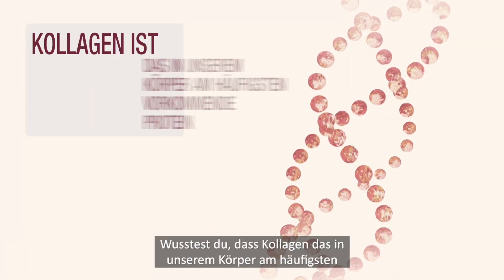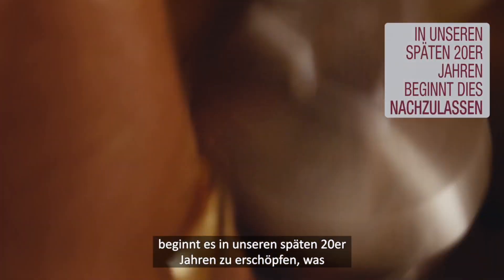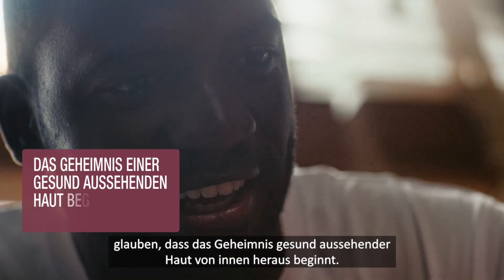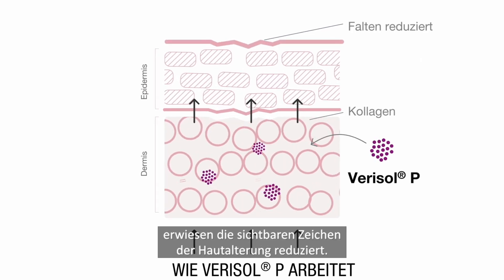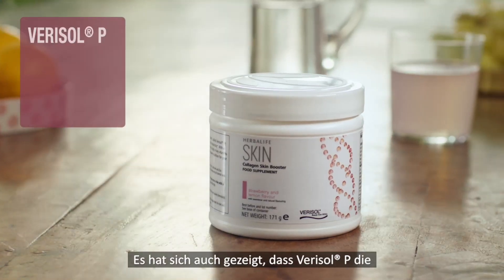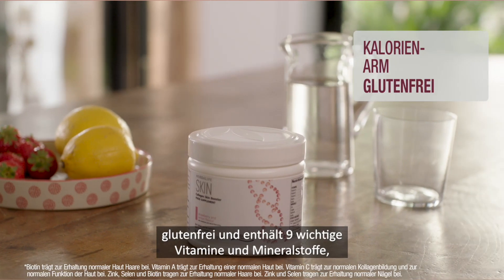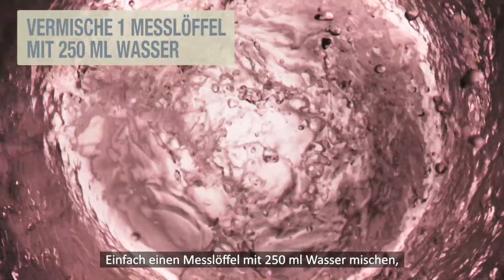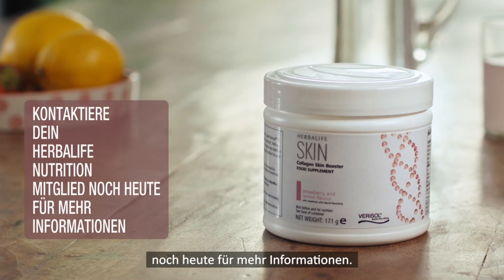CSB DE 2